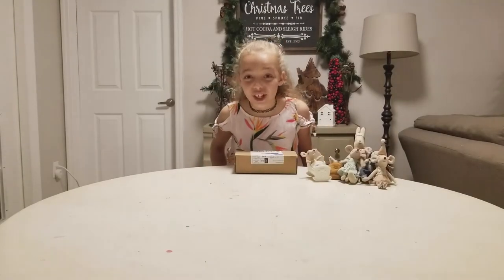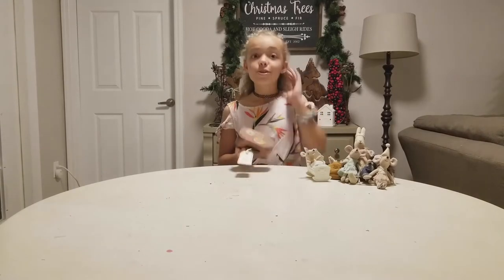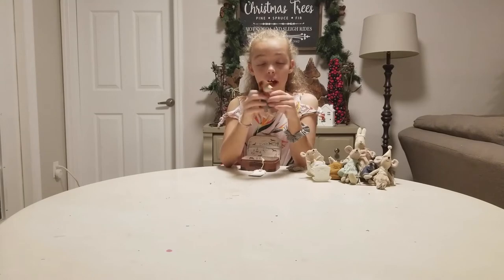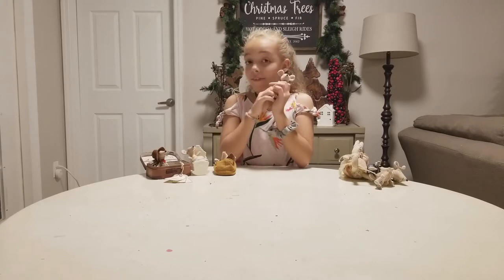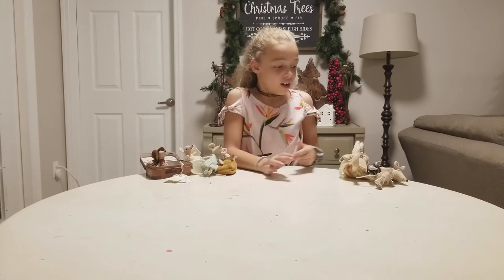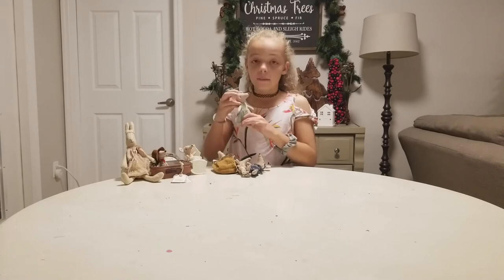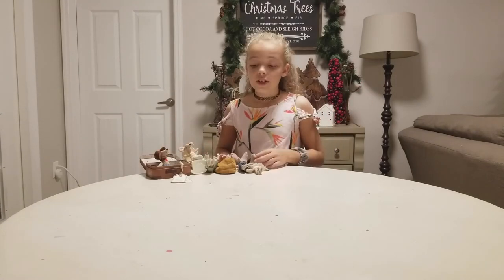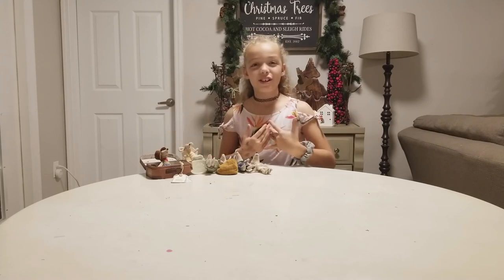Maileg Mouse Unboxing - Subscription from Why and Whale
Join KrlyQ as she does an unboxing video of her monthly subscription from Why and Whale. It's a surprise each month!